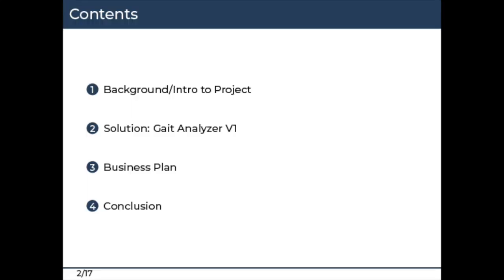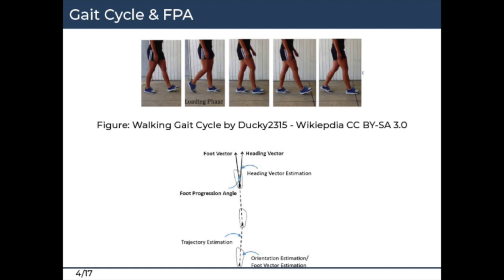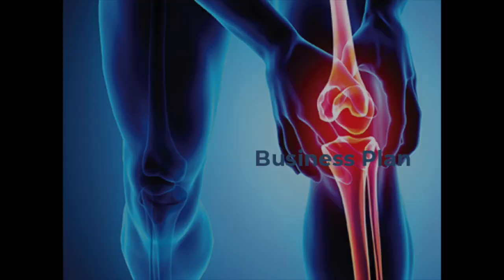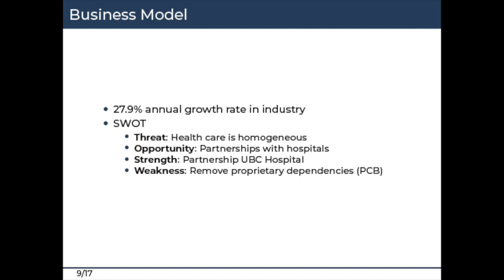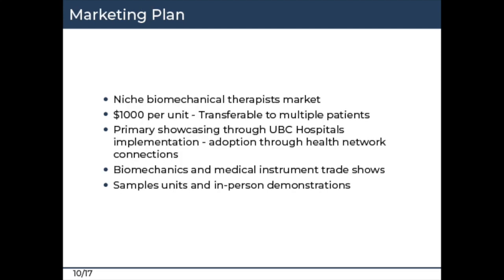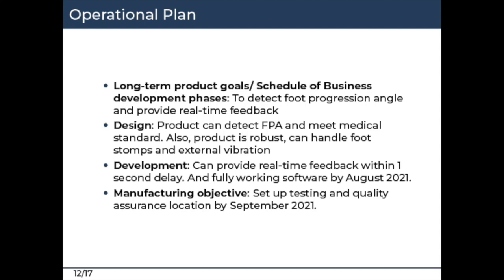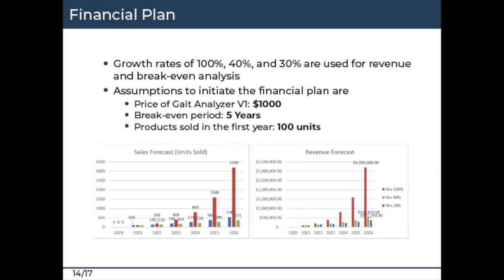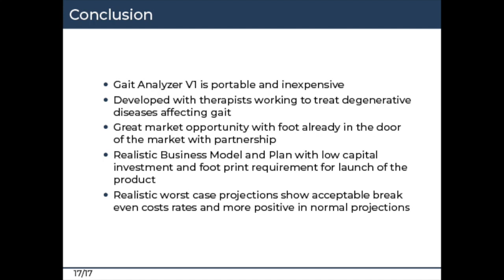MSE 405w - Wearable Orthopedic Device for FPA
Team Members:
Anjandev Momi
Brindan Ramalingam
David Cao
John Lin
Ashley Powell